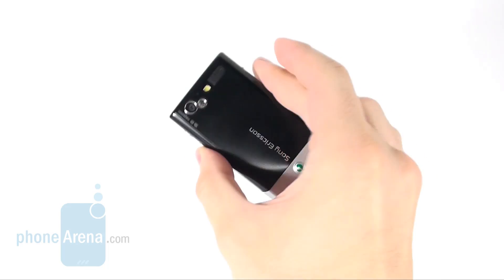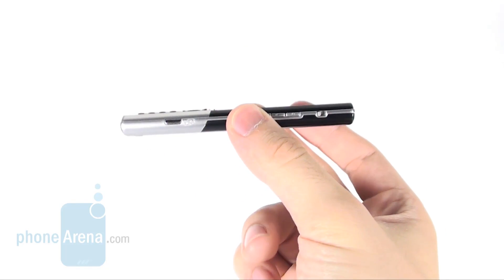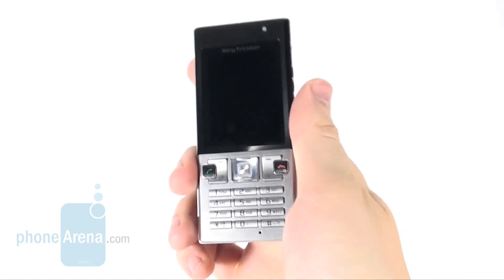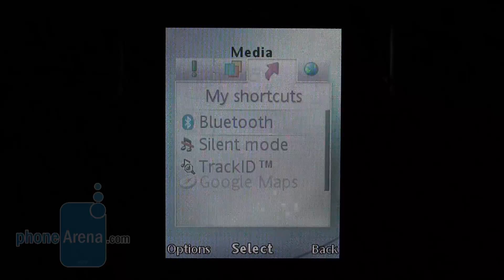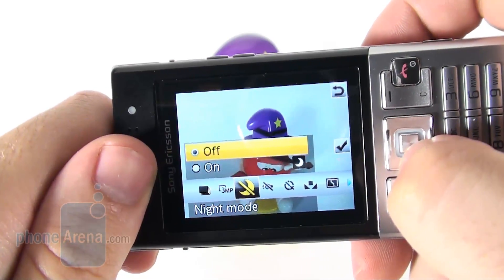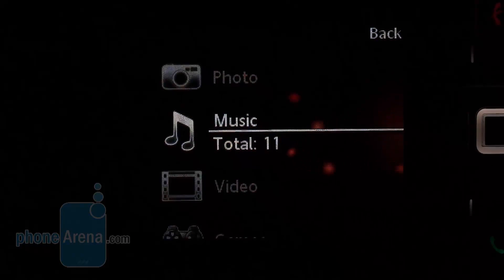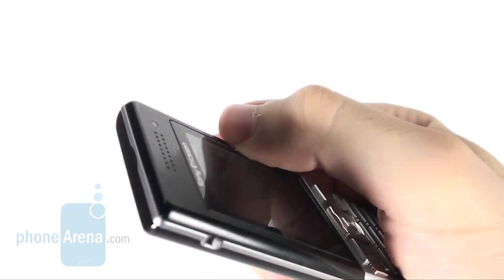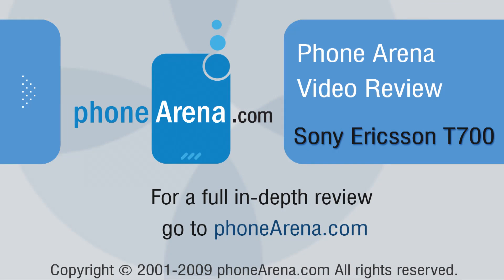Sony Ericsson T700 Review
Phone Arena review the Sony Ericsson T700. It is 10mm slim candybar with metal finish. It is quad-band GSM with 3G, featuring 3.2-megapixel camera, 2-inch display and stereo speakers. It will try to repeat the success of the T610 as a pretty but feature-rich device...